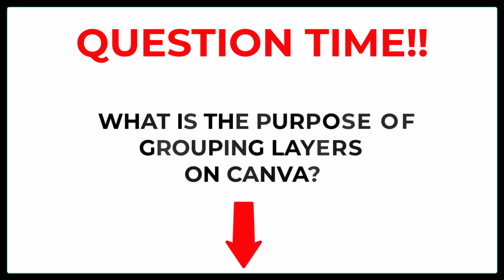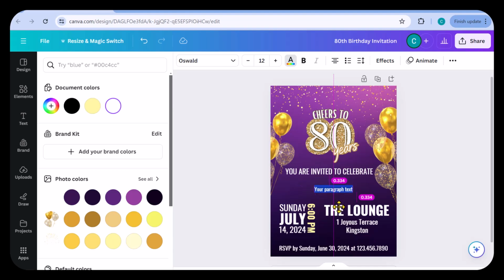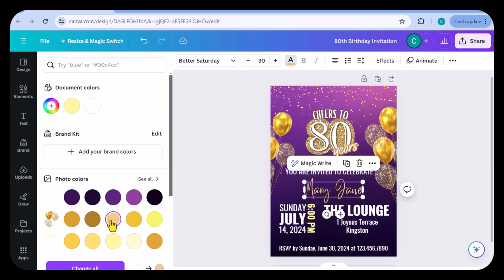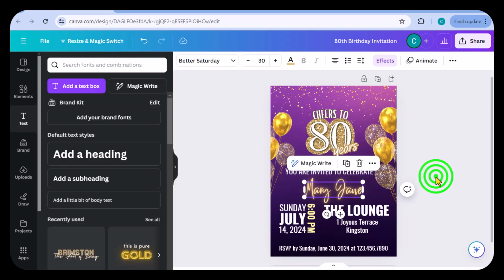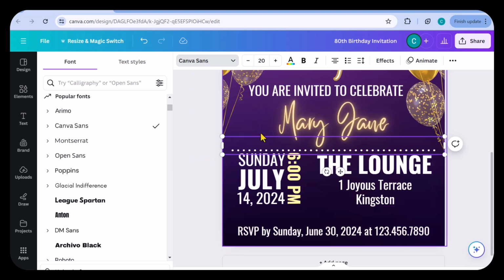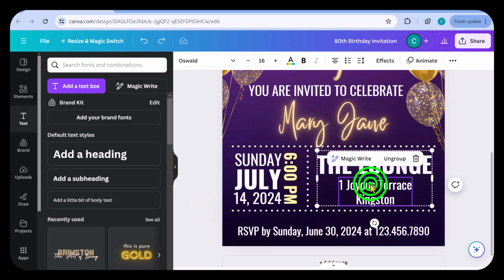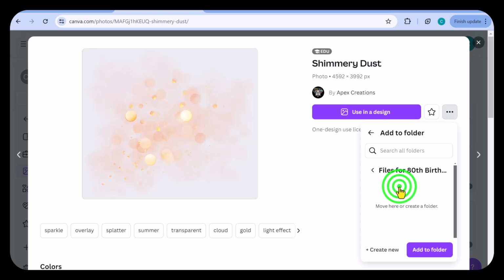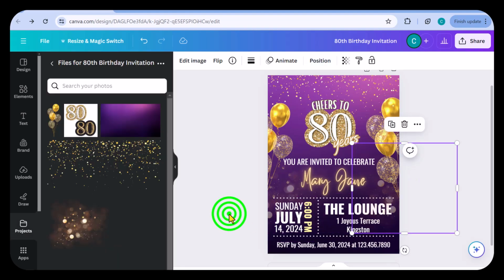Design and Make Money with Canva 2024 - Part 5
This part 5 video covers the following.

Add text to the project
Add effects to text
Work with Canva Photos image(s)
Adjust image transparency